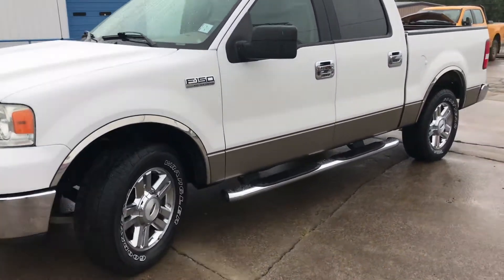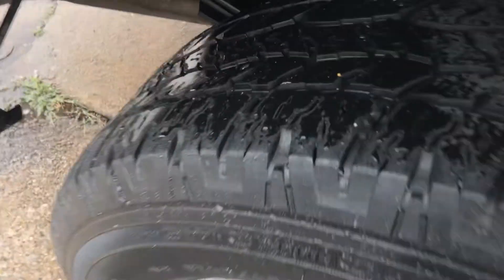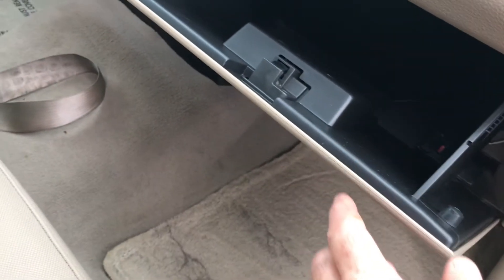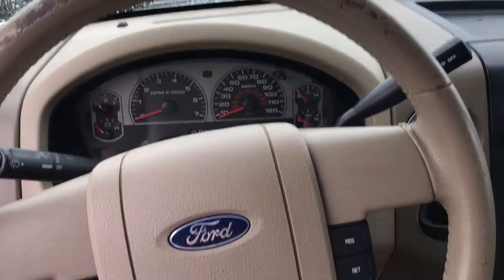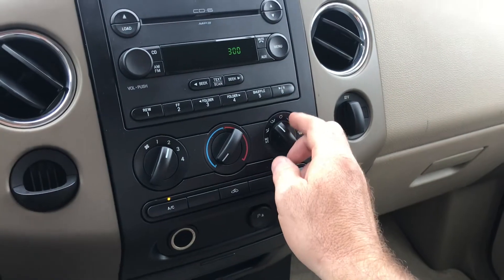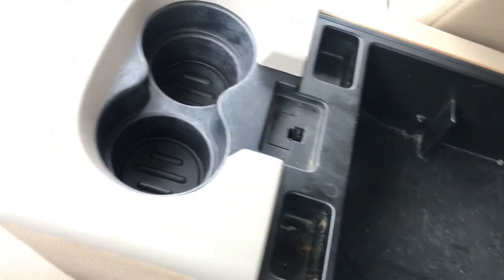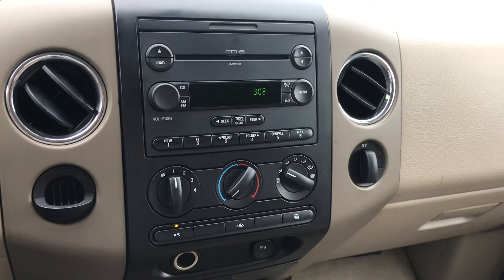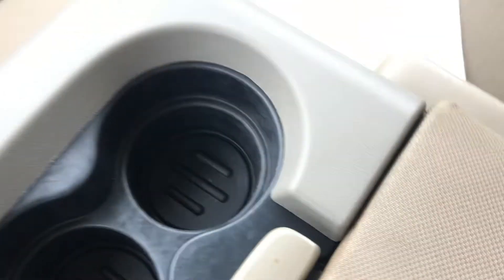2006 F150 crew cab